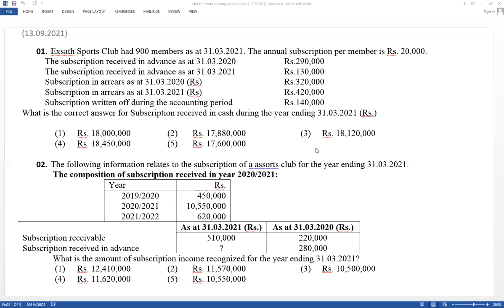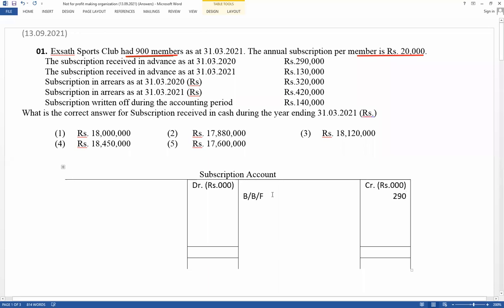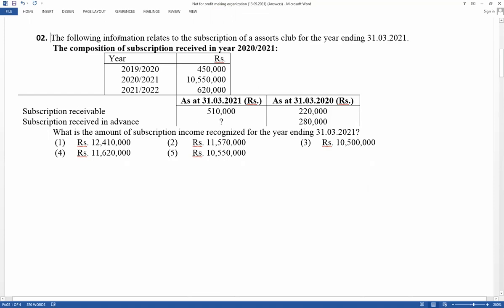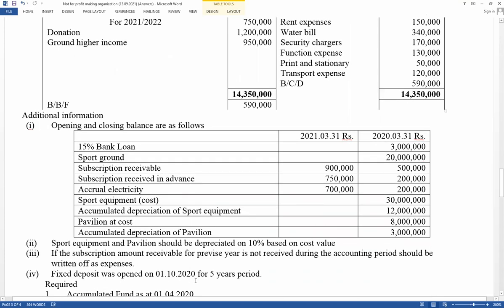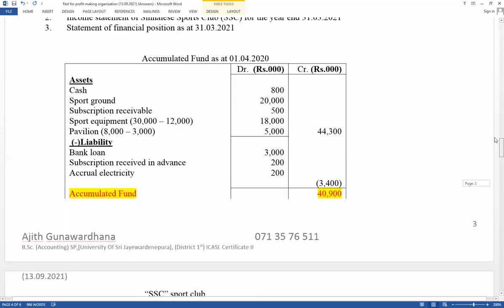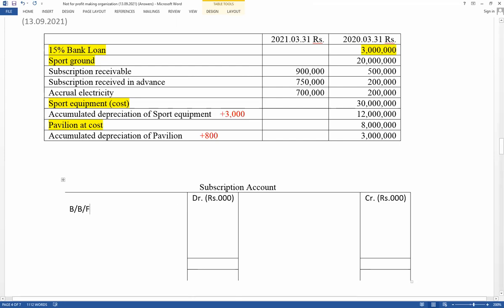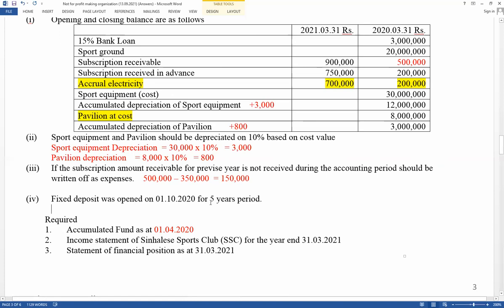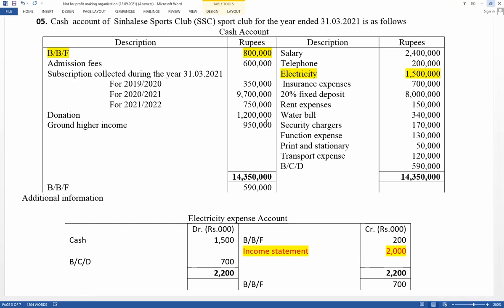Not for Profit Organization (13.09. 2021)